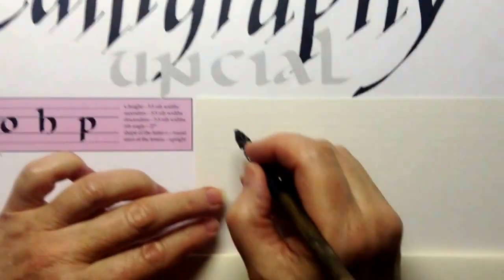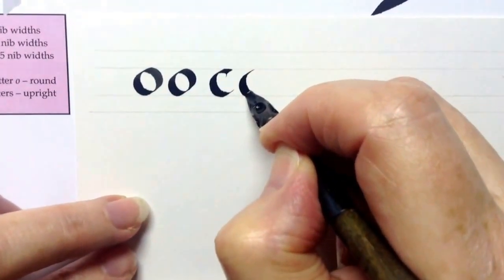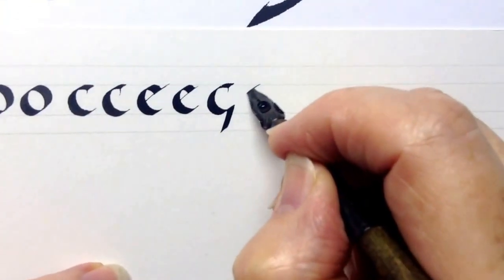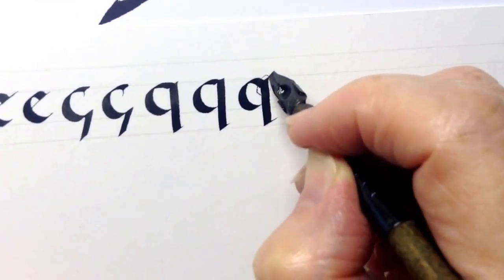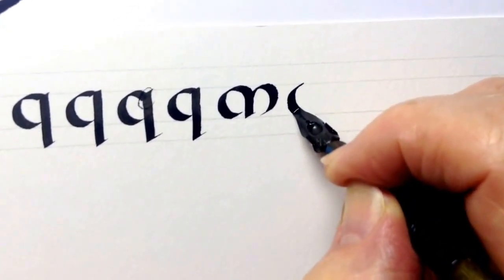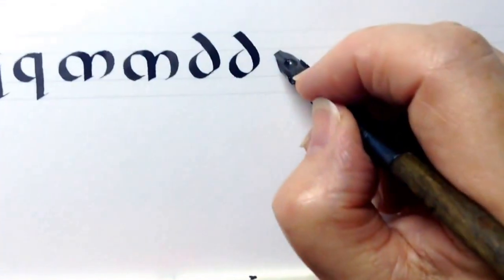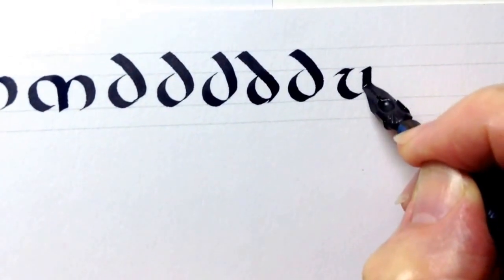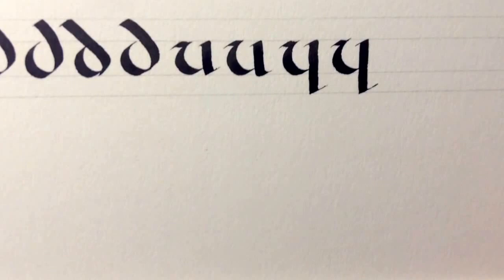Calligraphy - Uncials 4